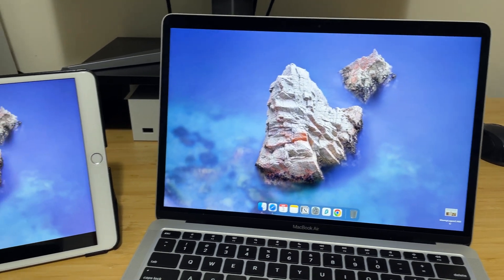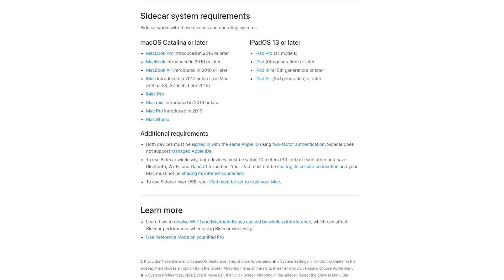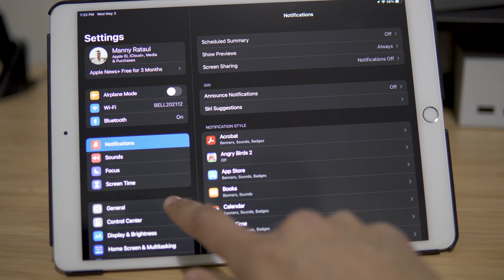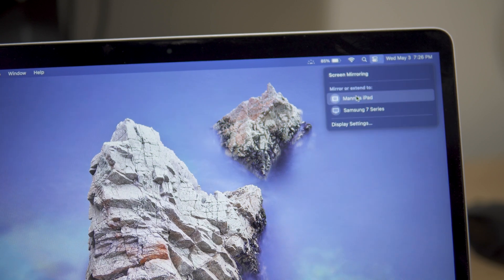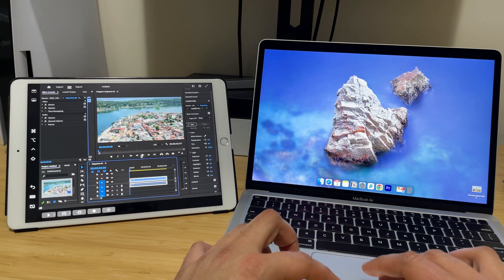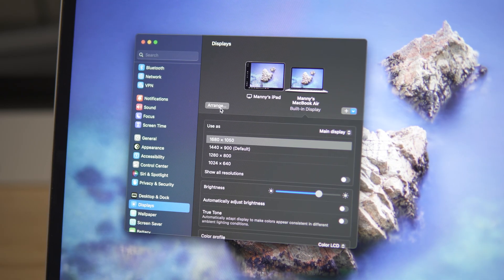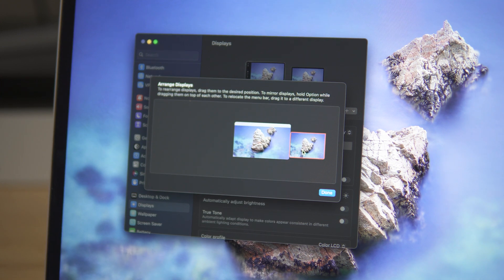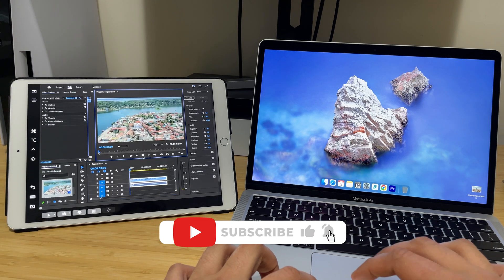How To Use iPad as a Second Monitor with a MacBook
Hello everyone, in today's super quick video tutorial I will show you how to use your iPad as a second display with your MacBook. This involves using the sidecar method using only Bluetooth and no wires.

Equipment Used to Record Video
1. Sony a6400 Mirrorless Camera
2. Sigma 16mm Sony E Mount Prime Lens
3. Sigma 30mm Sony E Mount Prime Lens
4. Deity Shotgun Mic

P.S. If you decide to purchase items listed above through my links I do get a kick back but at no additional cost to you.